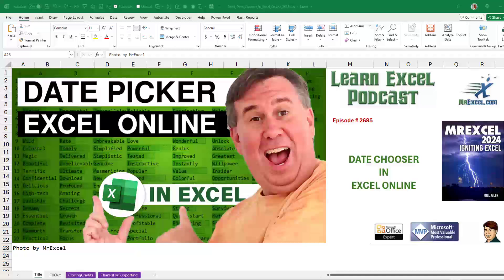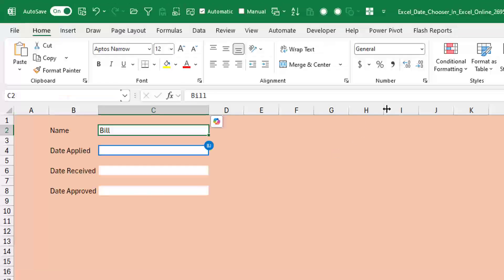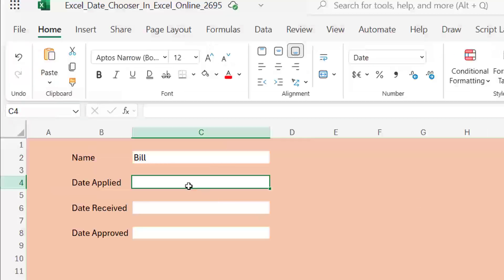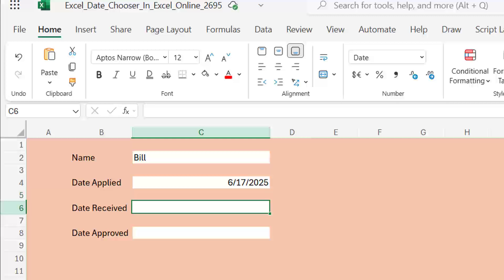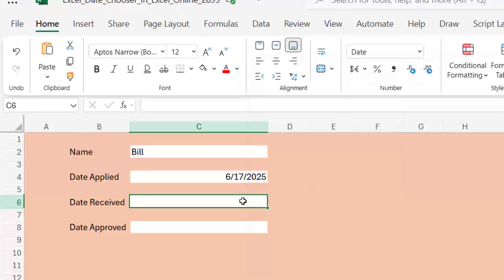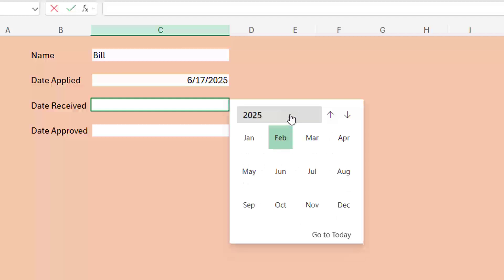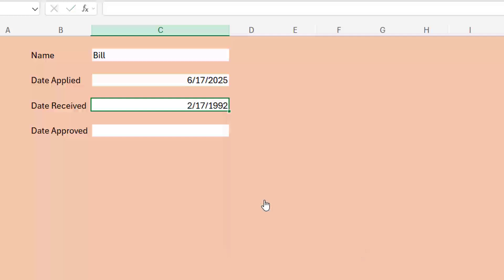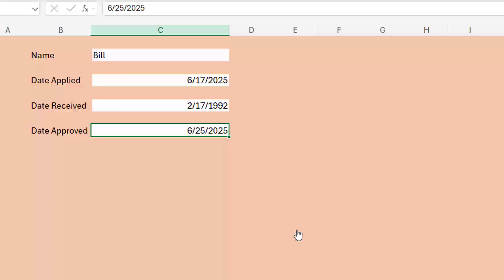Excel - Unlock the Hidden Date Picker in Excel Online - 2695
Microsoft Excel Tutorial: Using the Date Picker in Excel Online.

Discover the hidden Date Picker tool in Excel Online and learn how to quickly enter and adjust dates in your spreadsheets using this built-in calendar. In this video, MrExcel demonstrates the lesser-known Date Chooser feature, available exclusively in Excel Online, and shows how to unlock its full potential with just a few simple clicks.

This tutorial is perfect for Excel users of all levels who work with date fields regularly. Whether you're logging sales, tracking approvals, or inputting received dates, this tip can save time and reduce manual entry errors.

You'll see how to trigger the date picker using the Control + ; keyboard shortcut, and how to activate the calendar by double-clicking a date cell. MrExcel also walks through navigating the calendar, jumping back years quickly, and returning to today's date with one click.

Topics related to this feature include Excel formatting for dates, keyboard shortcuts, using Excel Online versus desktop, and smart date entry practices. You might also be interested in follow-up videos about Excel data validation or tips for working with Excel on different platforms.

(0:00) Intro to the Excel Online Date Picker
(0:10) Setting up cells formatted as Date
(0:23) Using Ctrl + ; to insert today's date
(0:33) How to open the date chooser with a double-click
(0:47) Navigating months and years in the date picker
(1:12) Jumping to today's date from the calendar
(1:22) Limitations and current availability in Excel Online

This video answers these common questions:
How do I get a date picker in Excel?
Where is the date chooser in Excel Online?
Why doesn't the date picker work in desktop Excel?
How do I insert today's date in Excel quickly?
What shortcut adds the current date in Excel?
How do I open the calendar popup in Excel Online?
Is there a way to jump to a specific year in Excel's date picker?
Can I select a date from a calendar in Excel?
How do I use the Excel Online date chooser tool?
Why is the date picker only available in Excel Online?